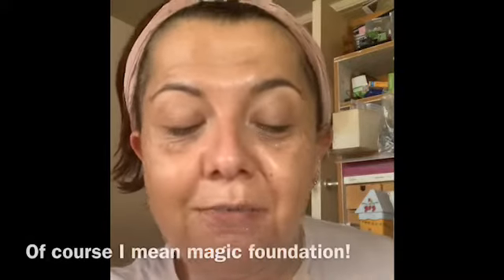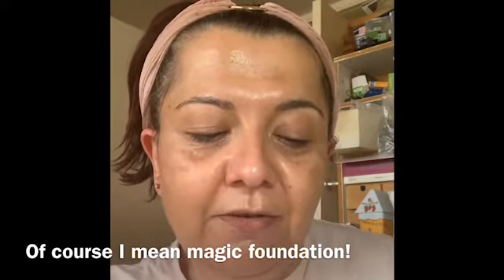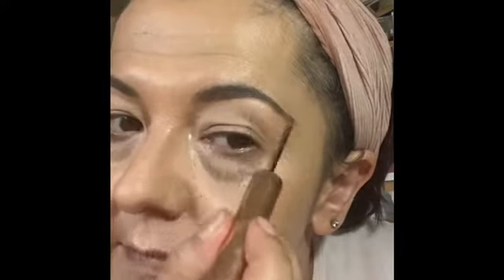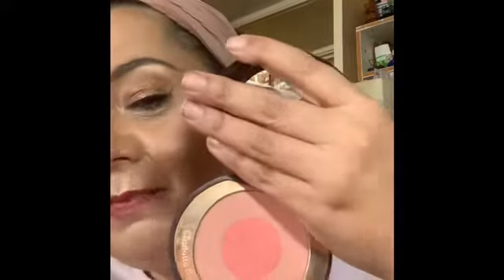Recreating Charlotte Tilbury’s enchanting Asian bridal look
Hi there
Another request today to recreate this look posted on Charlotte Tilbury YouTube account last week. Due to severe HayFever the eyeliner is not as tidy .
The makeup look is based on this video below

Products used (all Charlotte Tilbury with exception of first item)

Lanolips coconutter lip balm to prep lips

Magic cream moisturiser
Magic foundation shade 6.75
Magic away concealer in shades 6 & 7
Flawless filter in shades 3 & 5
Airbrush flawless finish powder in shades 1 fair (under eyes) and 2 medium

Brows
Brow lift in shade supermodel
Legendary brows in shade supermodel
Eyes
Feline flick pen
Rock n kohl in barbarella brown
Eyes to mesmerise in shade star gold
Life changing lashes eye cutler
Full fat lashes mascara

Cheeks
Filmstar bronze and glow in shades medium/dark (for bronzer) and light to medium  for highlighter
Bar of gold palette trio
Cheek to chic blush in ecstasy

Lips
Lip cheat in walk of shame
Lipstick in walk of shame

As usual all opinions are my own. None of my videos are sponsored and I don’t receive any commission from any of my videos. I bought all the products with my own money unless clearly stated otherwise during my video. All this is my way of telling you that I have no vested interest at all in telling you that a product is good or bad.

Ali x